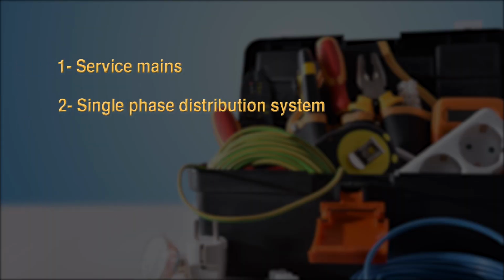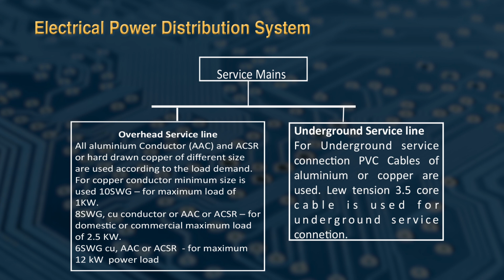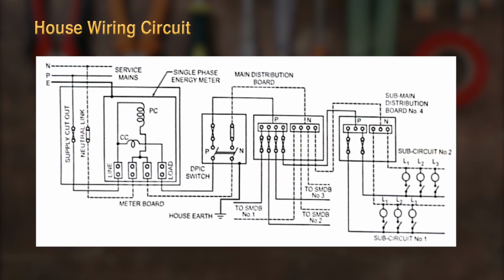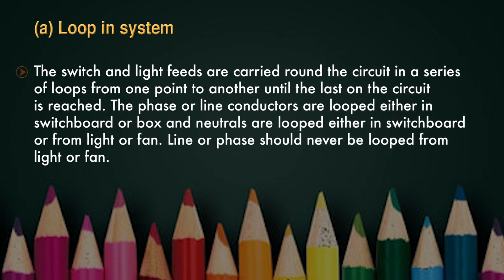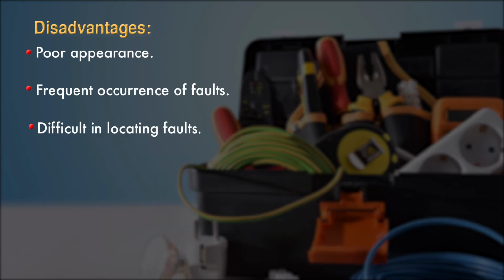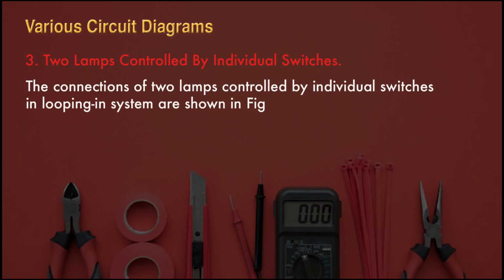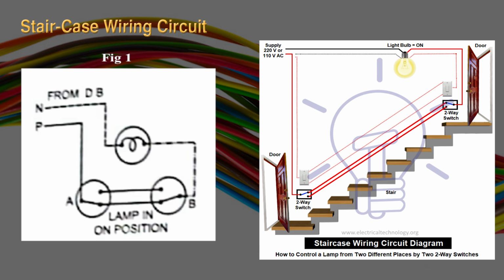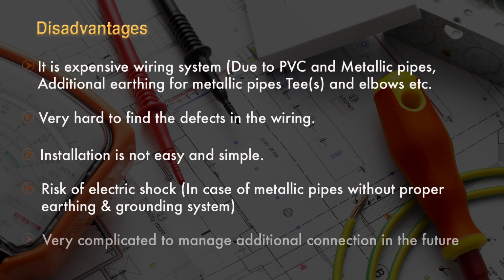Electrical Installation 1